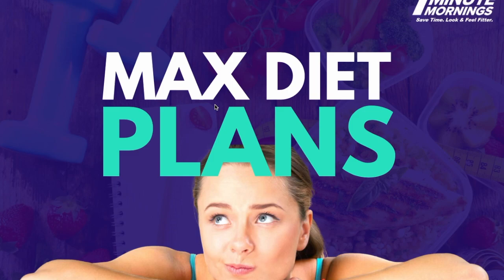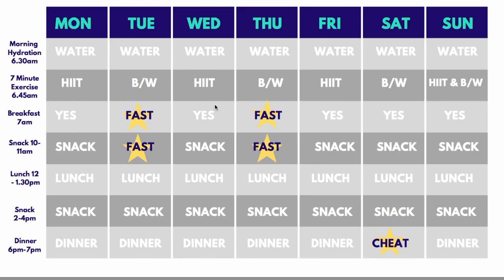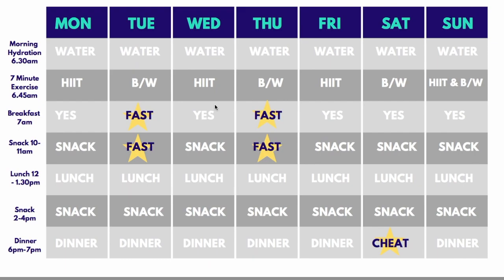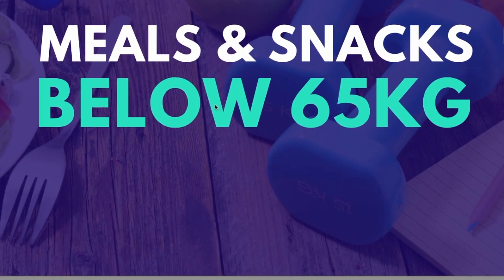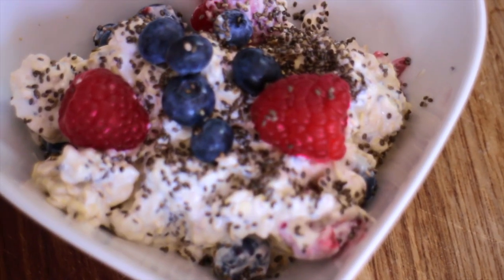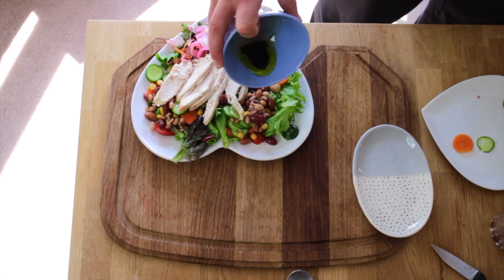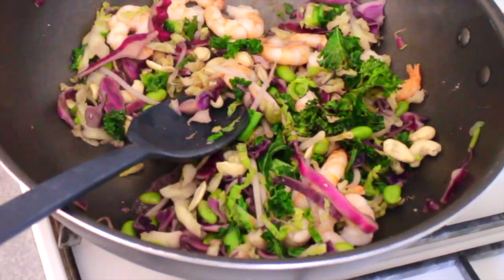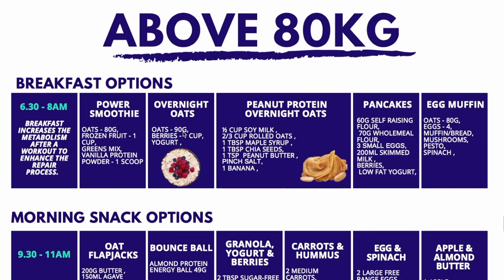Max Diet Plans Guide